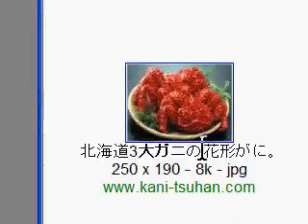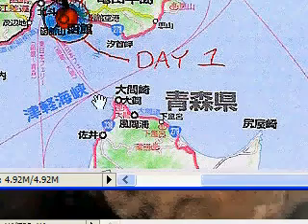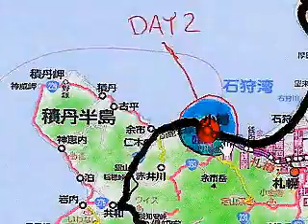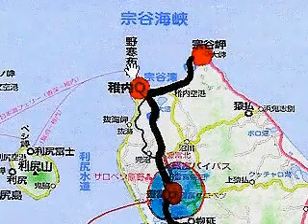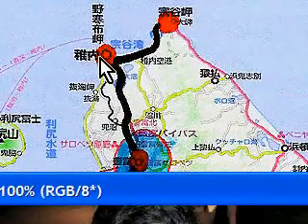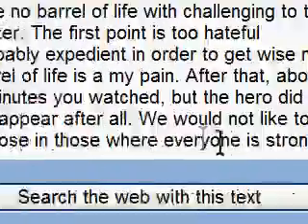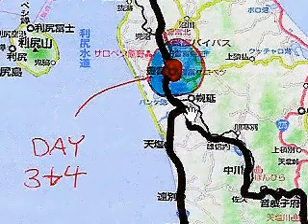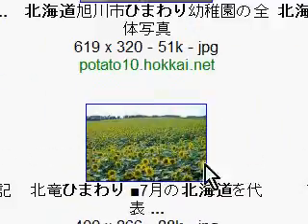Our plan to visit Hokkaido 北海道 1/2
This is a video of our vacation plan.  It also has a lot of information on various aspects of Hokkaido